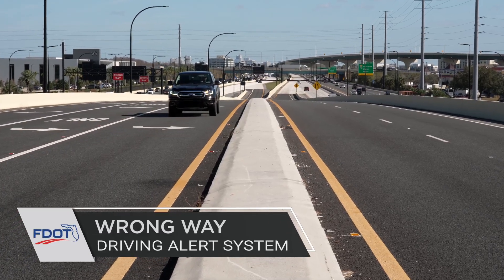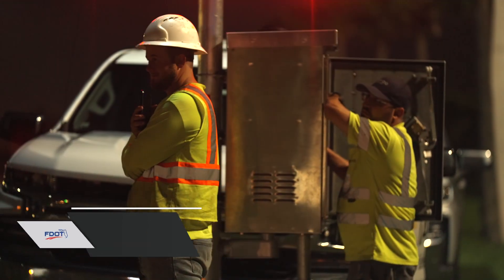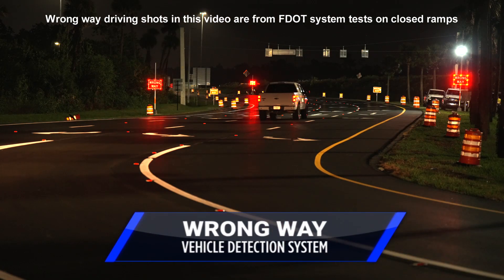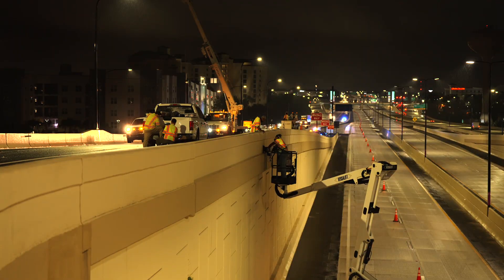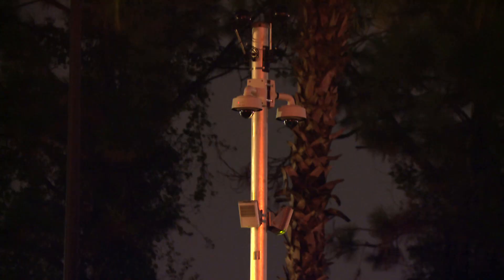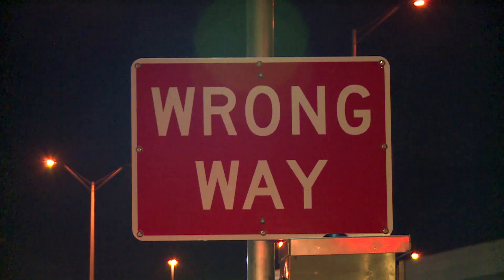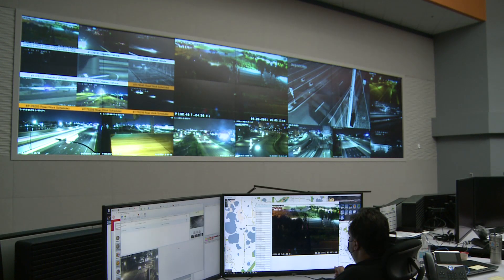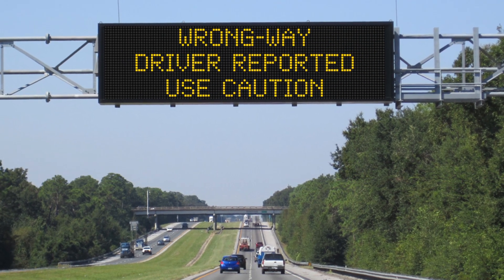FDOT: Wrong Way Vehicle Detection Systems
Wrong way vehicle detection systems have been installed across Central Florida. The detectors help quickly identify drivers traveling the wrong way and alert officials at the Regional Transportation Management Center (RTMC).